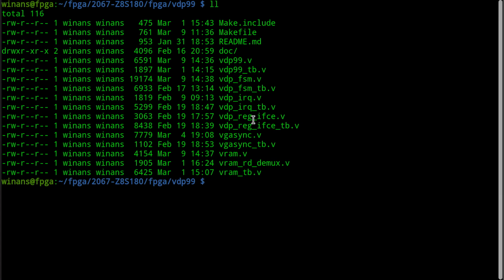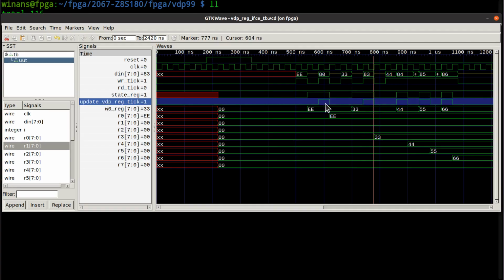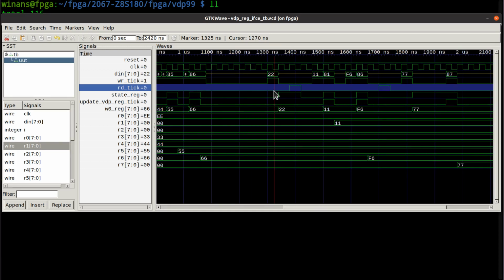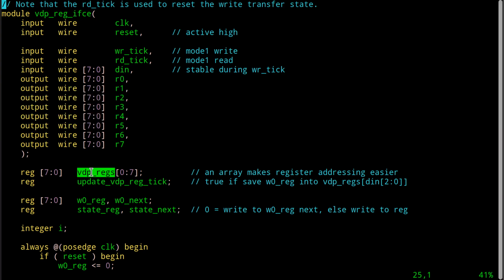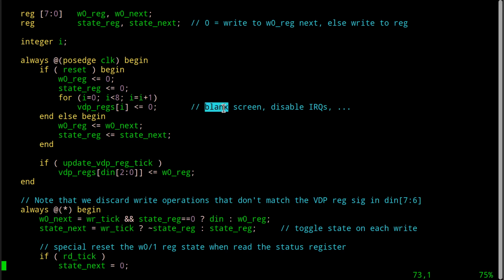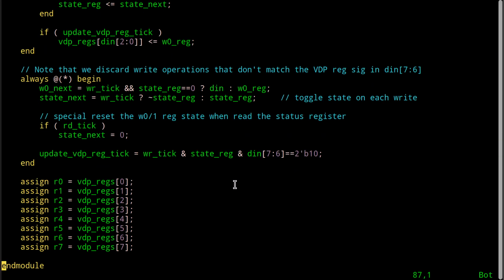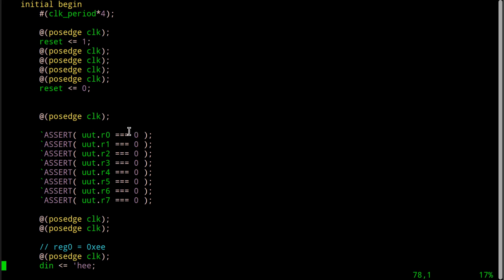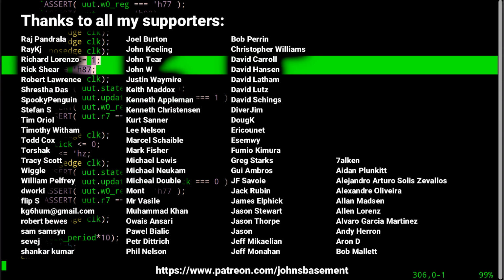Z80 Nouveau vdp_reg_ifce.v Module Walkthrough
A close look at vdp_reg_ifce.v Verilog module.

This provides the implementation of the VDP configuration registers.

All the code and hardware used in this video are in the following github repos:

Here are some videos where I talk about the TI99 VDP that I am working on emulating
The VDP video is part of a Z80 Retro! project with its own playlist that includes other videos including VDP software debugging